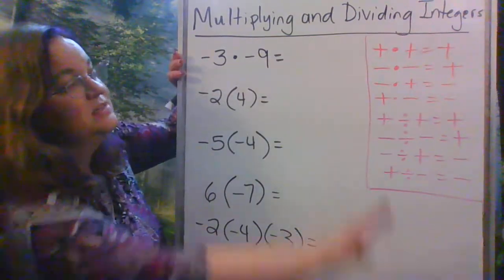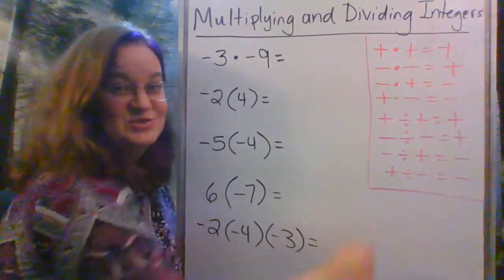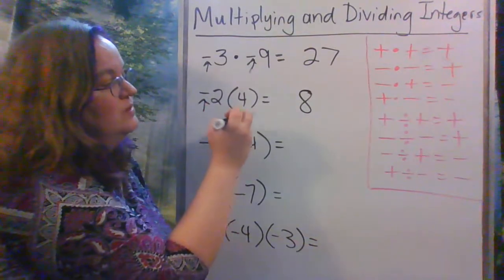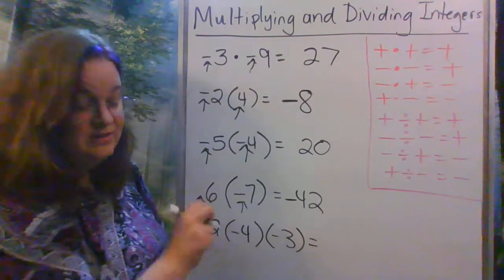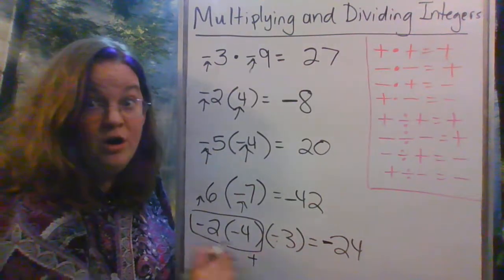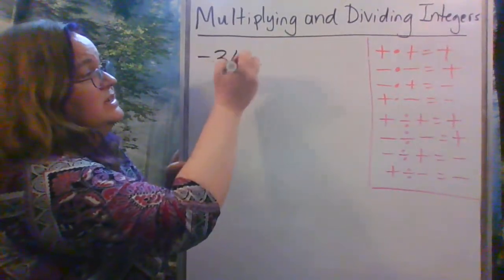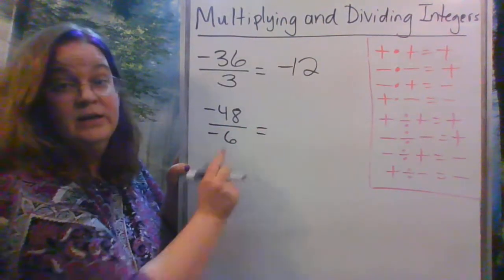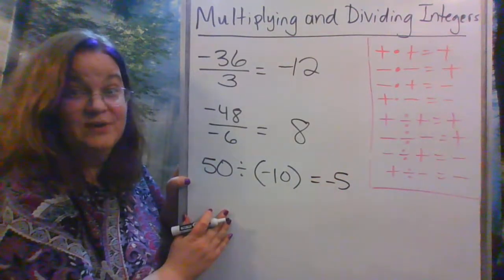Multiplying and Dividing Integers 2022